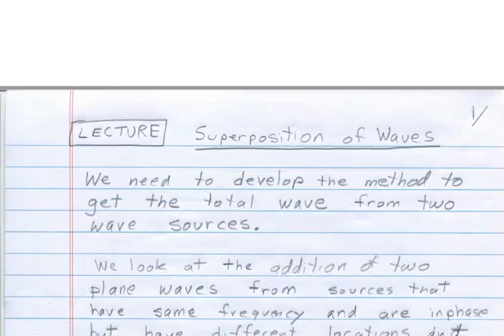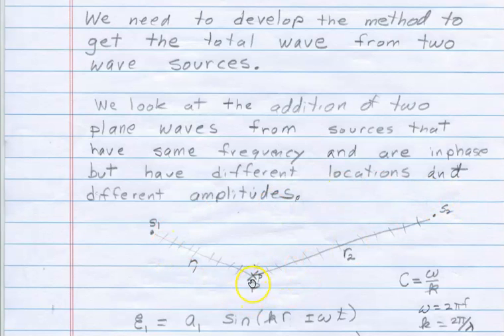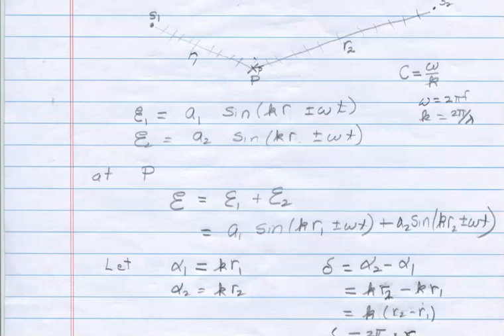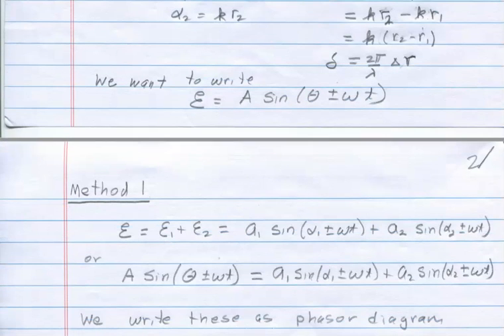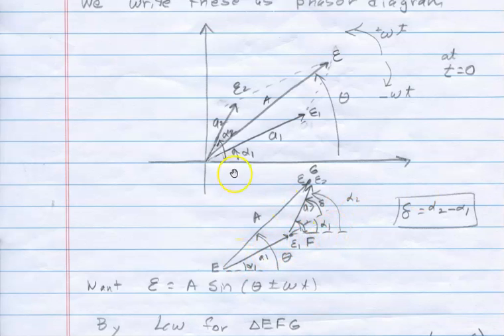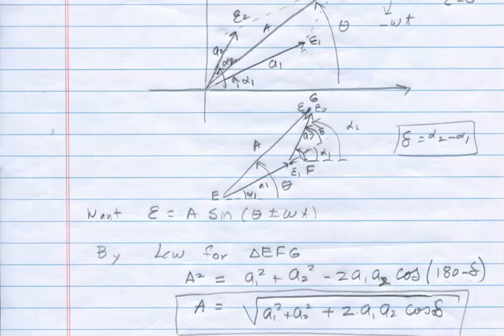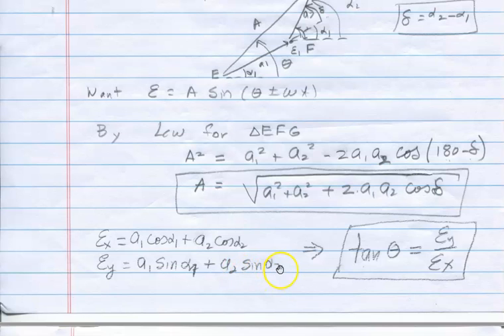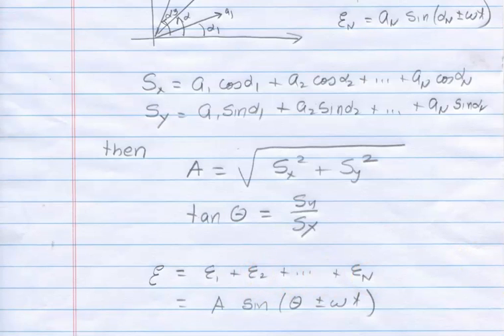Lecture 6a: Superposition of Waves